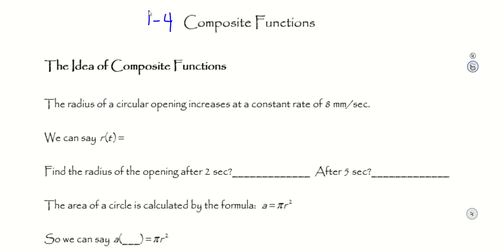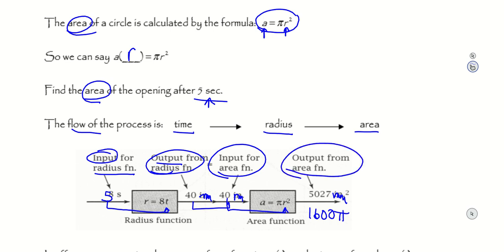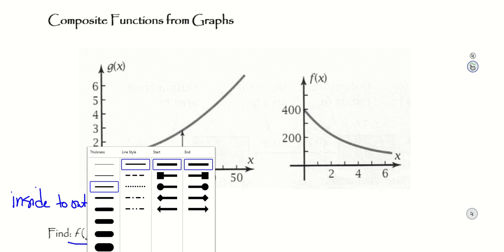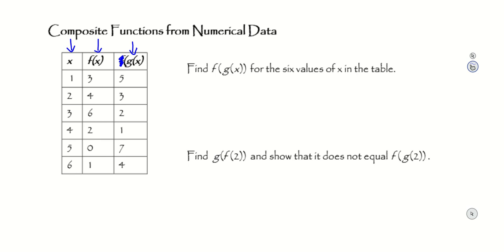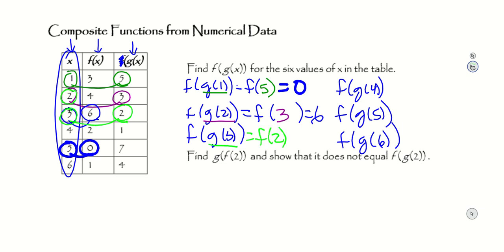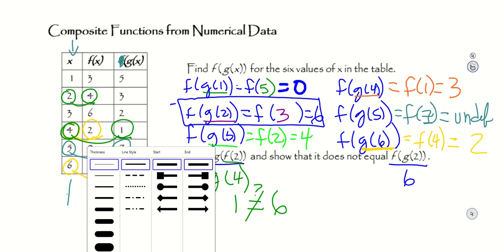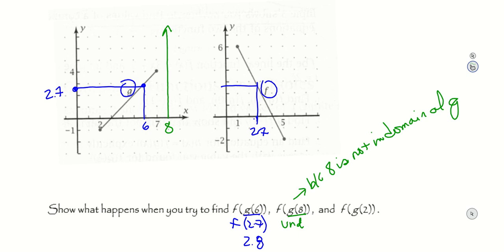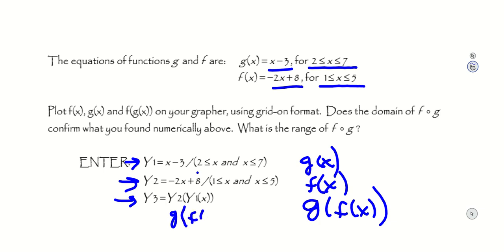HPC U1 4 Notes Video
Composition of Functions Notes
U1-4 HW Feedback Form:

Also view U1-4 Notes Video pt2 Calculator